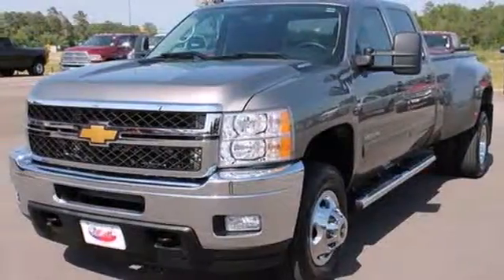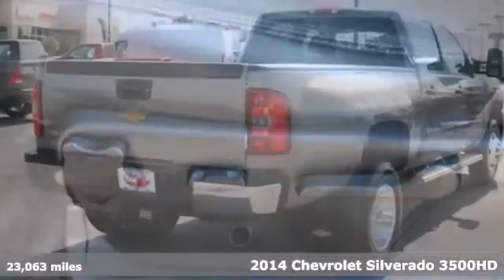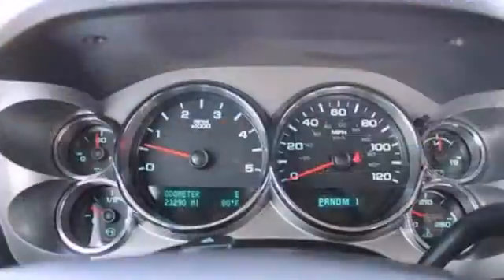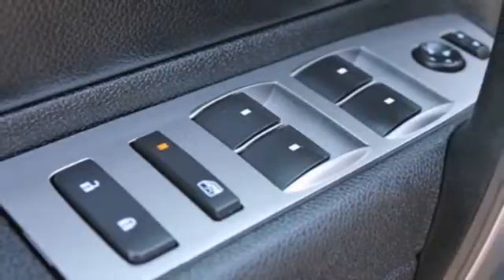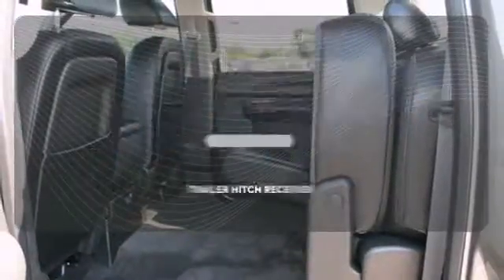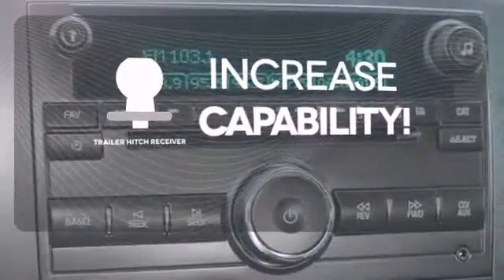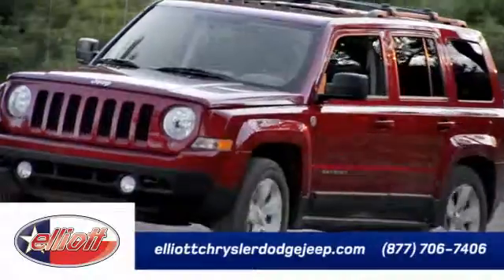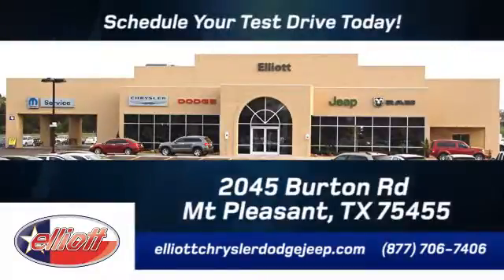2014 Chevrolet Silverado 3500HD Mt Pleasant TX Greenville, TX 3285A - SOLD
Year: 2014
Make: Chevrolet
Model: Silverado 3500HD
Trim: LT
Engine: 6.6L V8 Diesel
Transmission: Automatic 6-Speed
Color: Charcoal
Interior: Ebony w/Premium Cloth Seat Trim
Mileage: 23063
Stock #: 3285A
This great 2014 Chevrolet Silverado 3500HD LT is ready for you today! This high quality Chevrolet Silverado 3500HD has many great amenities including: 4x4 Leather interior Trailer brake power pedals Jake brake and more! Autocheck® vehicle history report We also have a great selection of new vehicles available too Excellent financing and extended warranties available Call Email or just come on in to test drive today! We are conveniently located on I-30 just west of the Titus Regional Medical Center on the frontage road ELLIOTT AUTO GROUP~WHERE THE ADVERTISED PRICE IS THE ACTUAL PRICE

Address:
2045 Burton Rd.